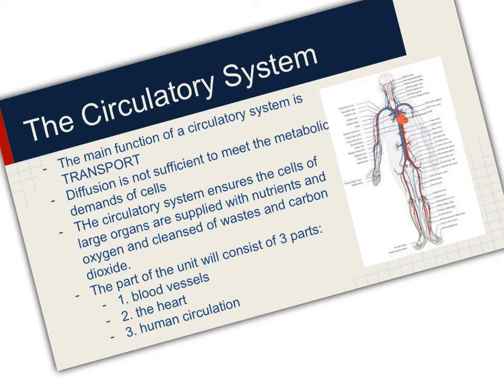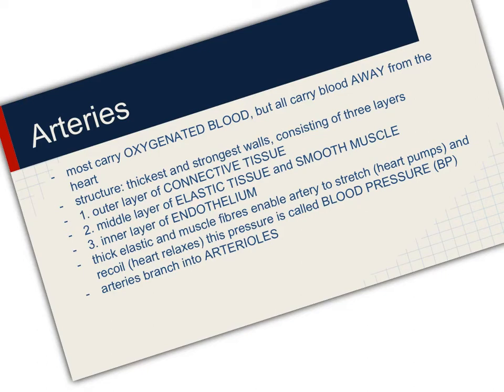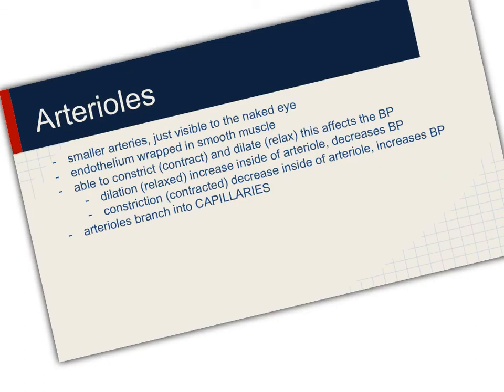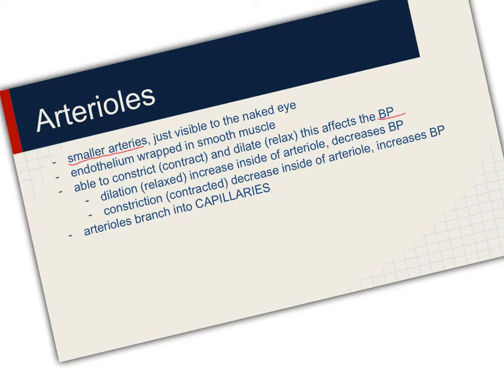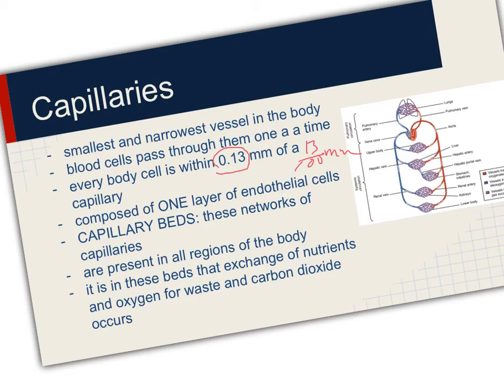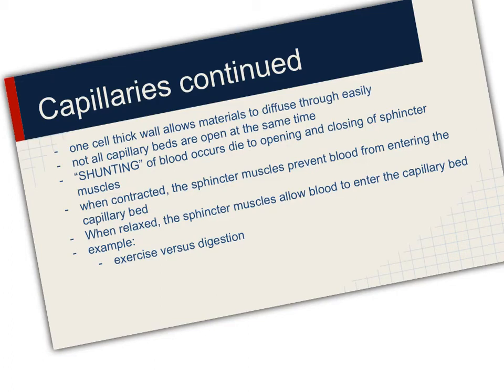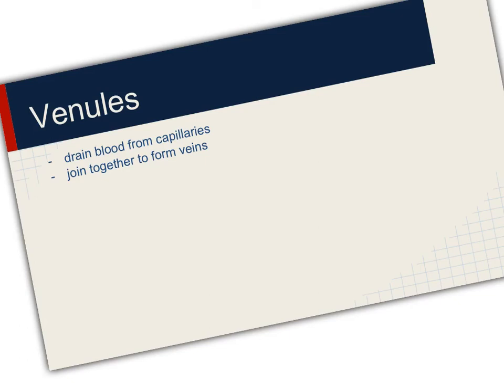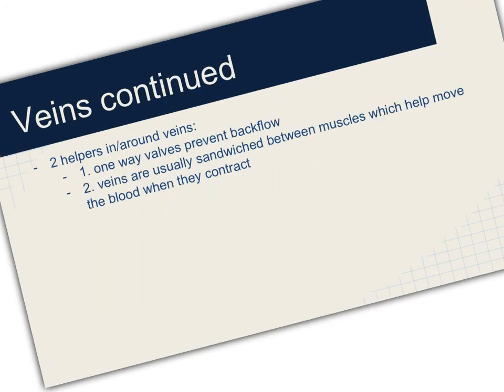transport of blood